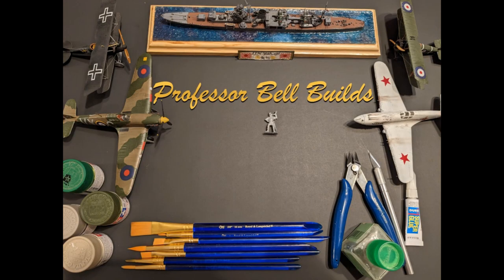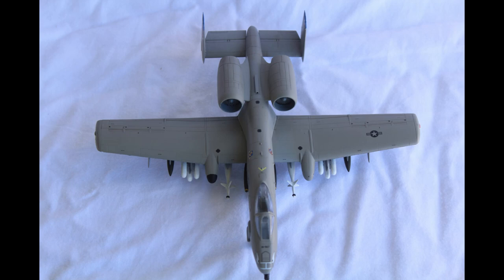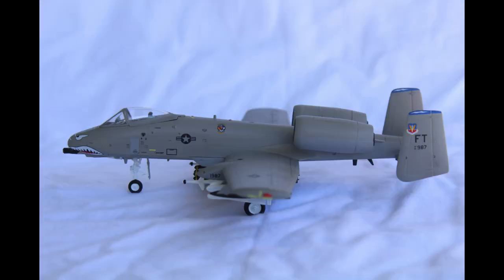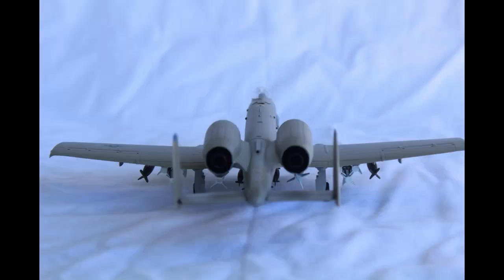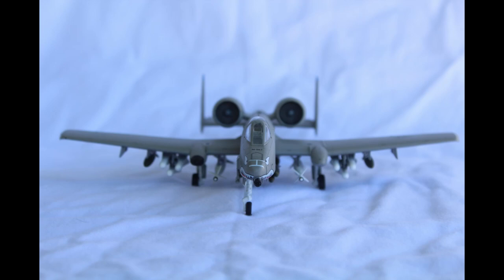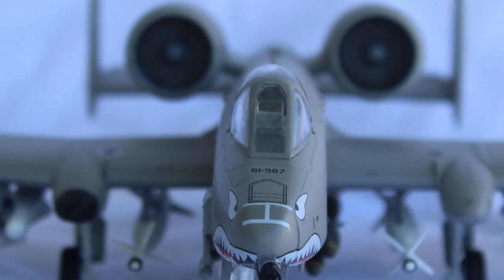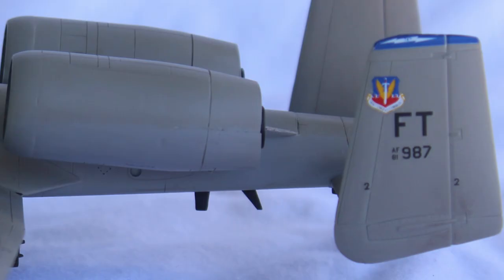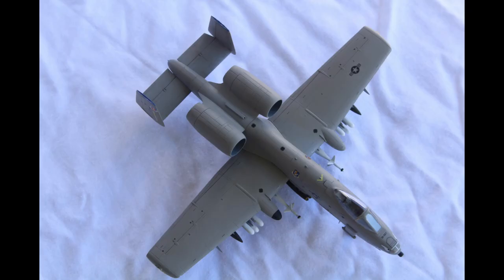Academy A 10 warthog quick review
A quick review of Academy's A-10 Thunderbolt II (Warthog) in 1/72 scale.